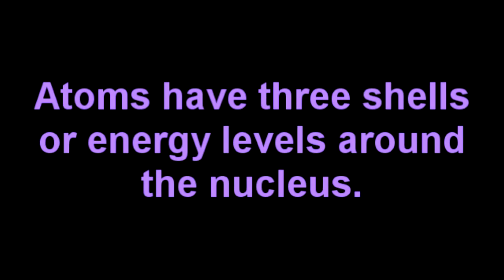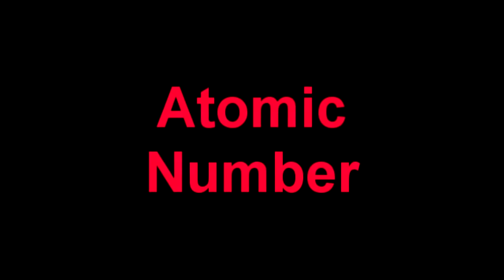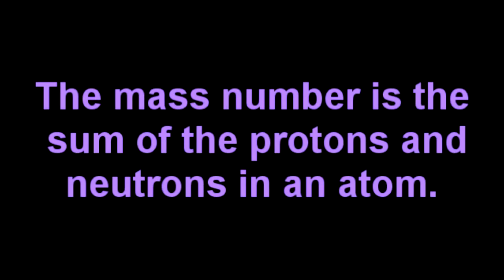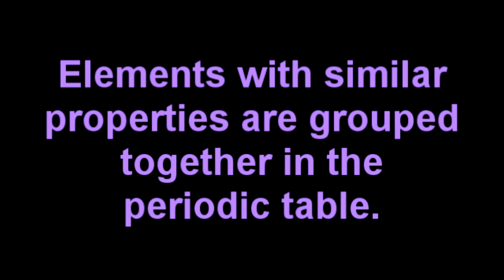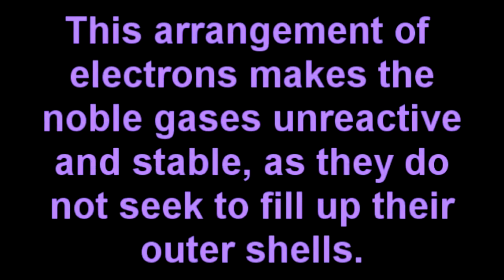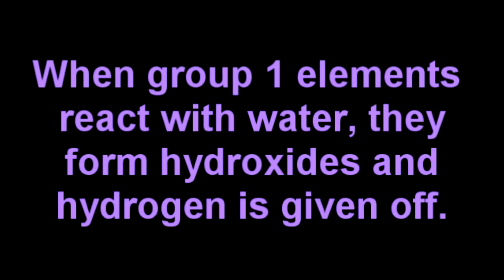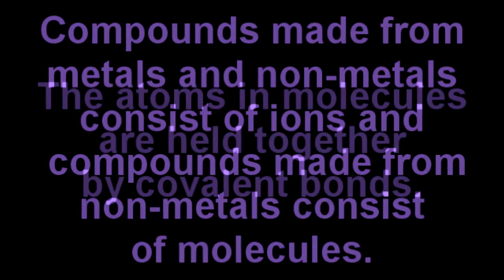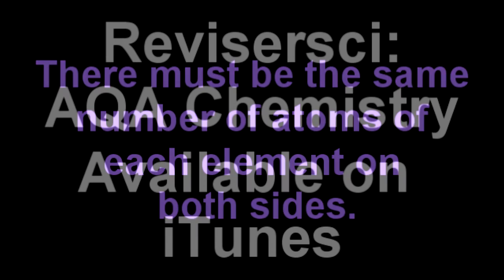Chemistry Revision: The Fundamental Ideas of Chemistry (AQA)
This is a track from our amazing AQA GCSE Chemisry Riversci guide. If you would like the full album it can be found on iTunes.